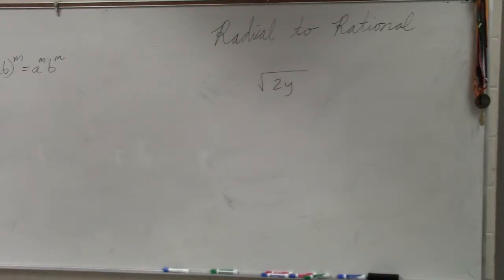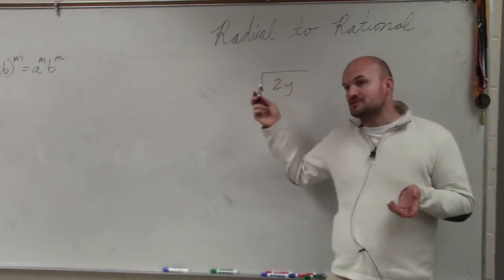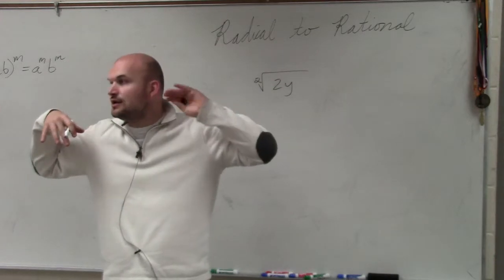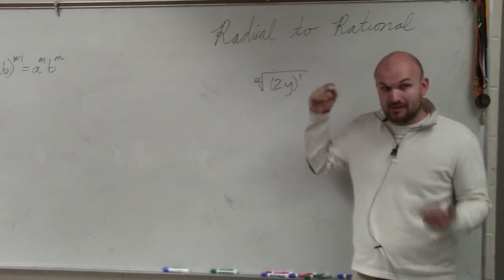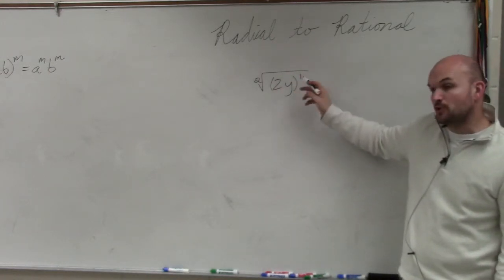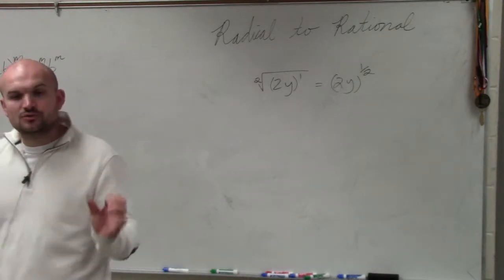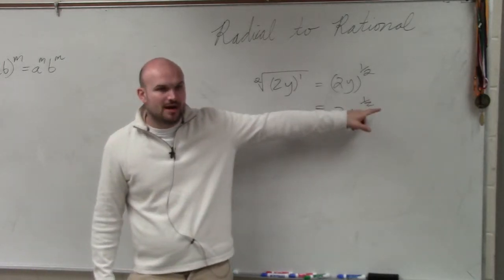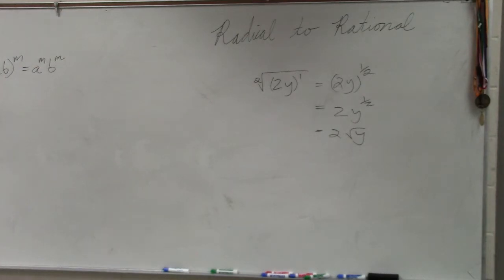Converting a radical expression to a exponent with a rational power root